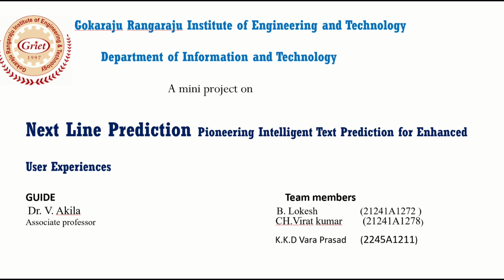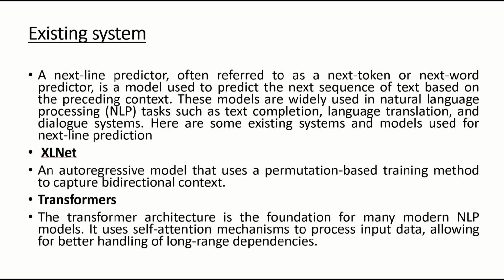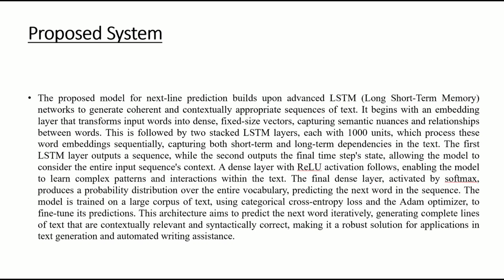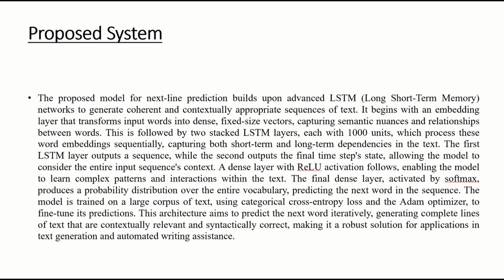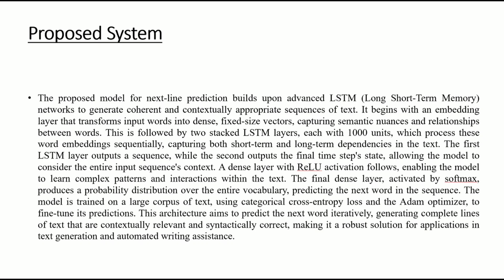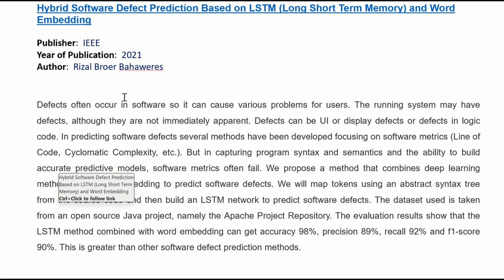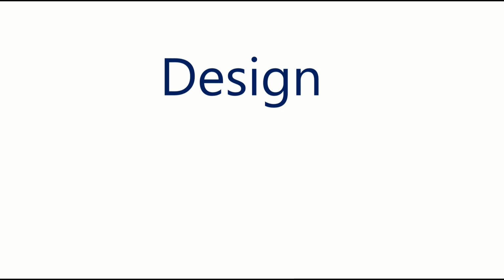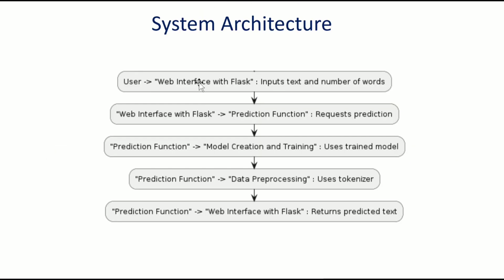GRIET IT-B 2021-2025 MINI PROJECT-B9